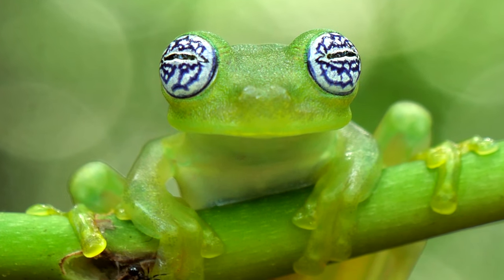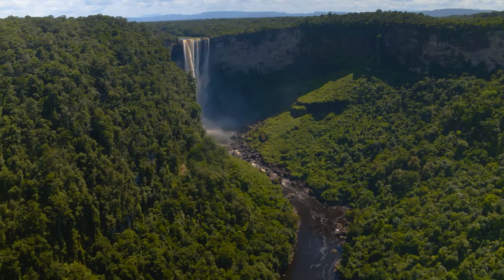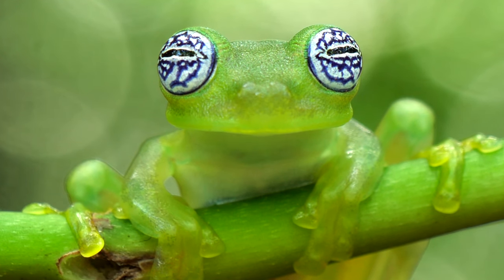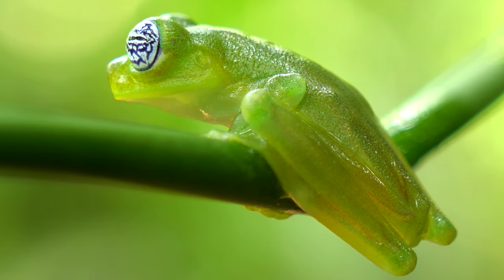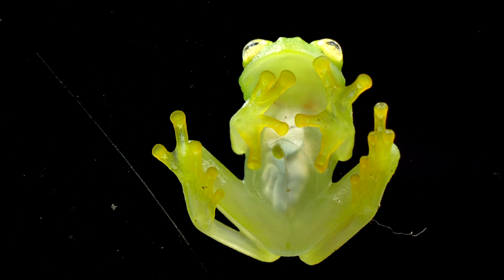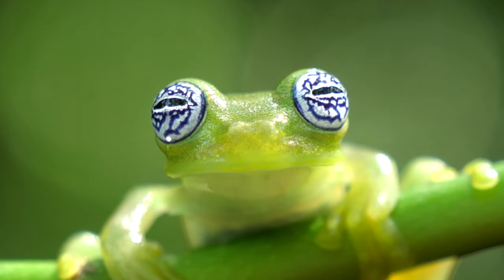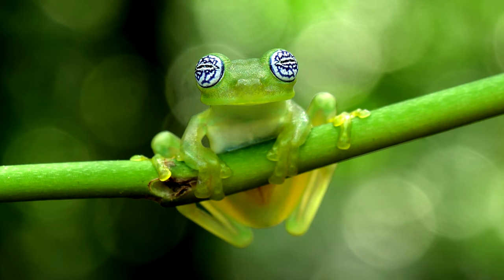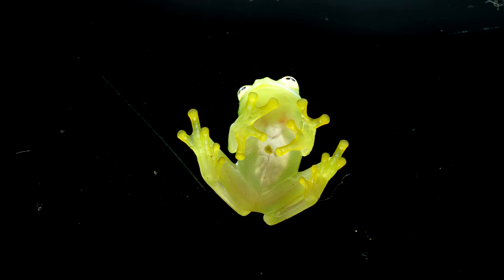Close-Up: Glass Frog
The glass frog is a unique amphibian found in Central and South America. Known for its translucent skin, it reveals internal organs. This frog inhabits tropical rainforests and cloud forests, contributing to insect control and nutrient cycling. Conservation efforts are crucial due to threats like habitat loss and climate change.